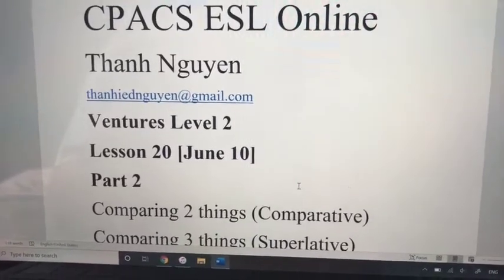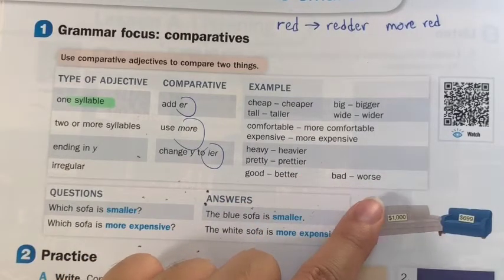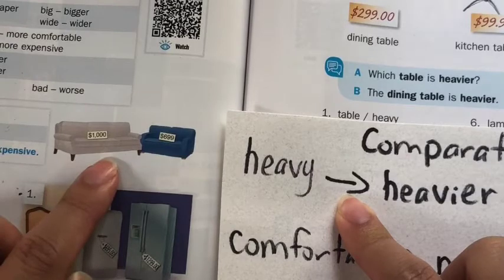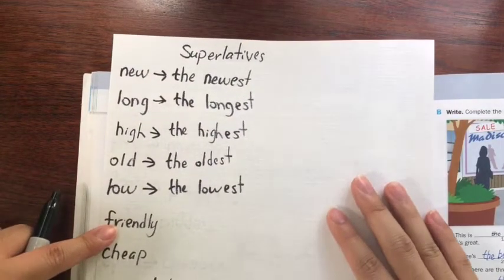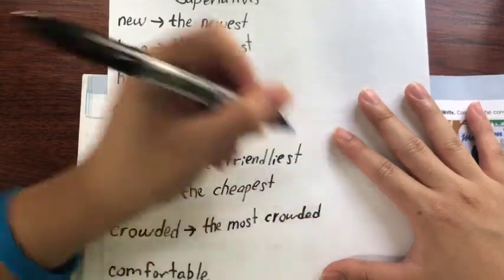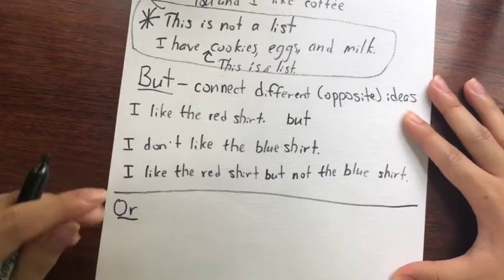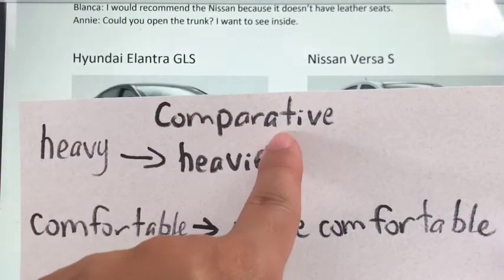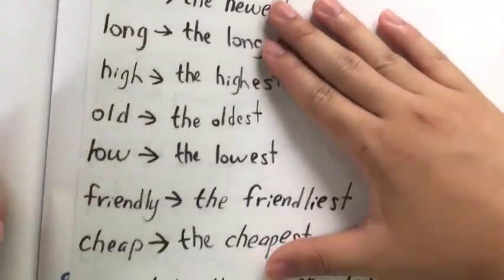Nguyen, Thanh Ventures2 Lesson 20 Part 2 2020 06 10